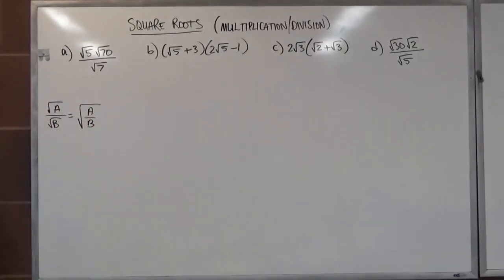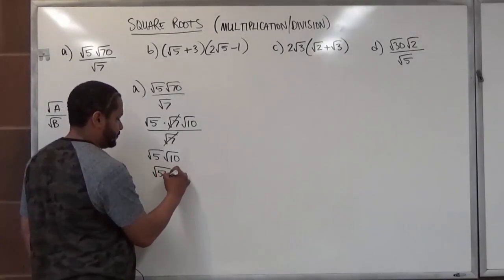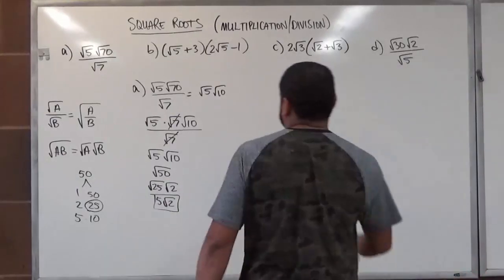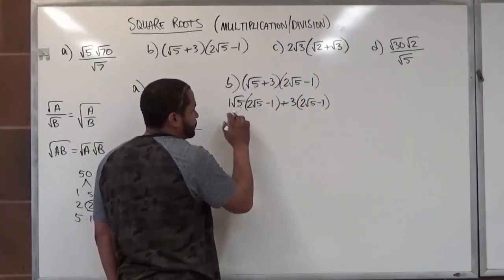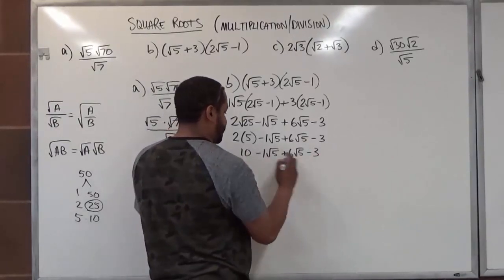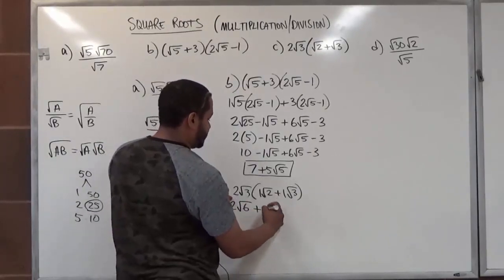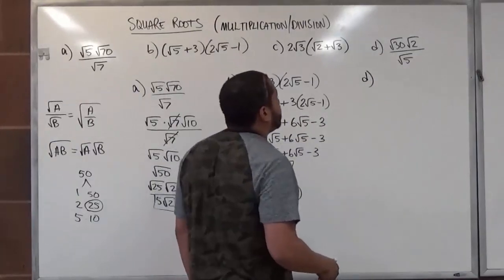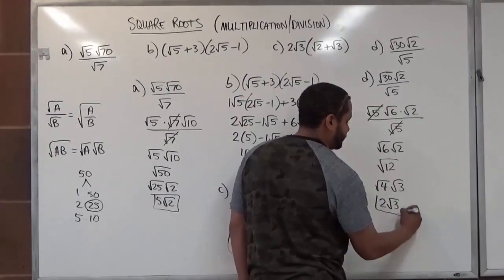Multiplication and Division of Square Roots - Elementary Algebra